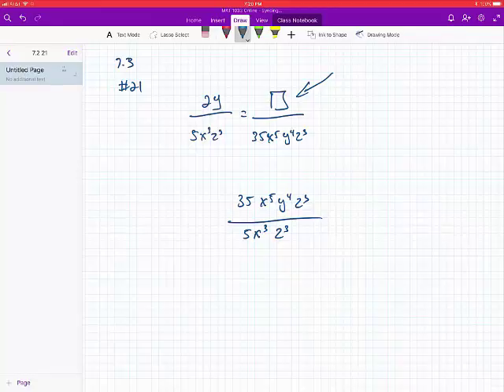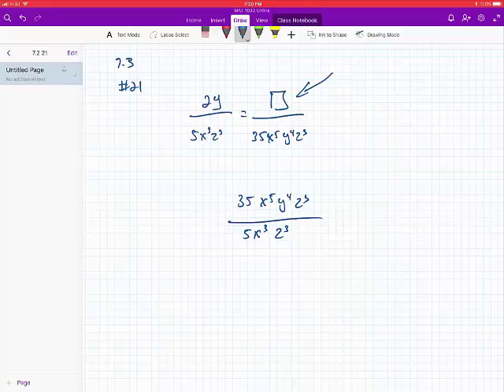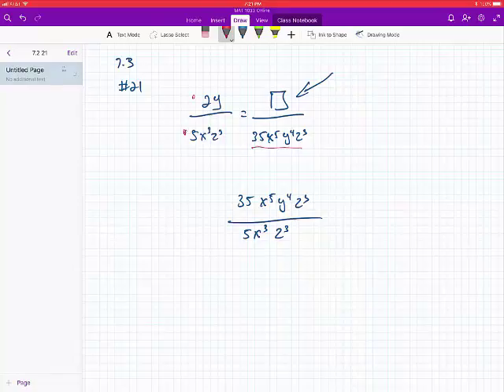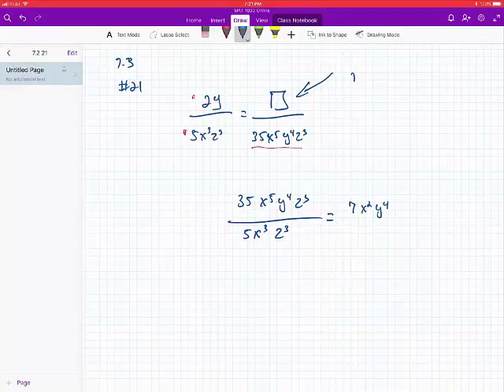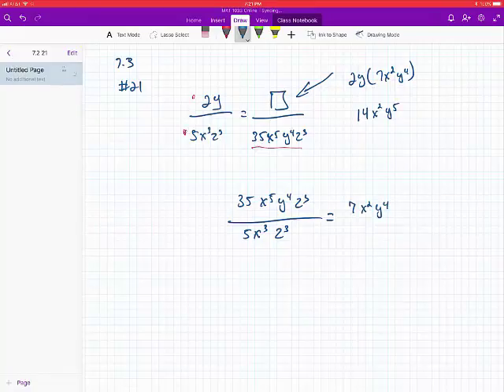MAT 1033 7 3 Number 21